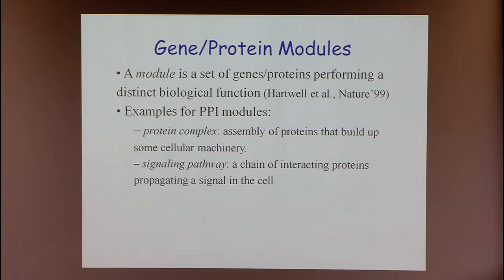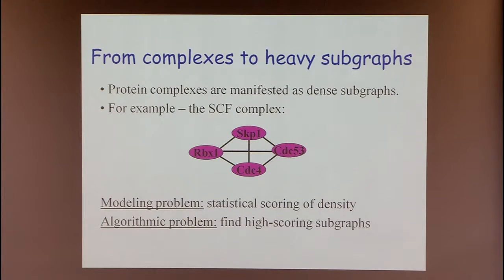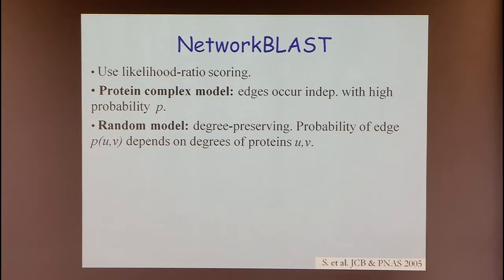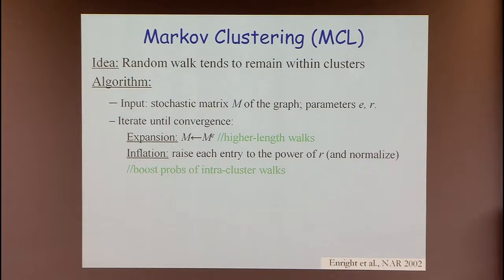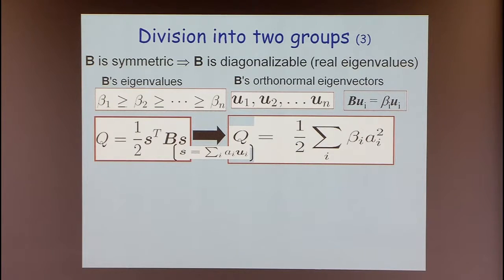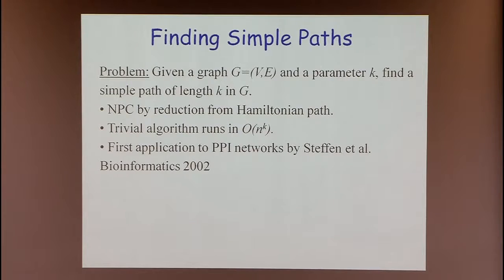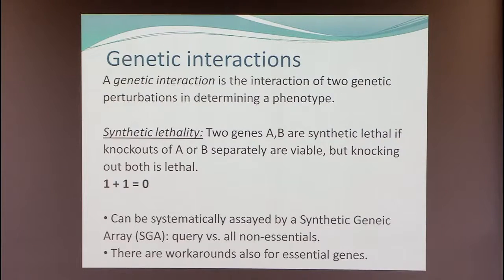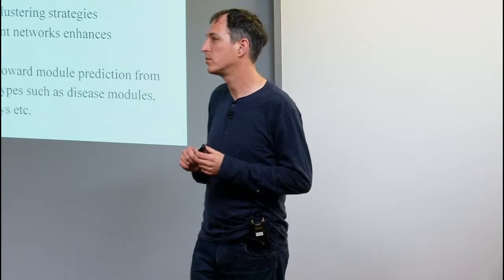Introduction to Biological Network Analysis III: Identifying Network Modules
Roded Sharan, Tel-Aviv University
Algorithmic Challenges in Genomics Boot Camp